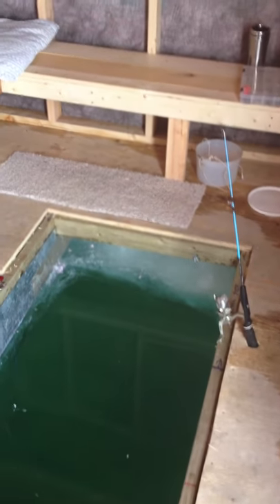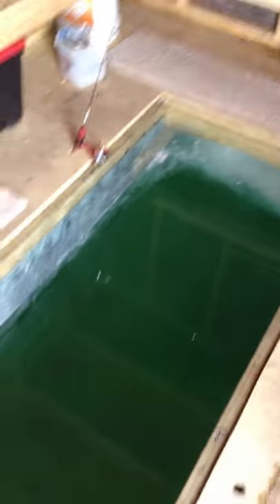fishing pike,white fish in sylvan lake alberta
catch and see lots of pike and whitefish in a 32x70 hole. this shack could be rented